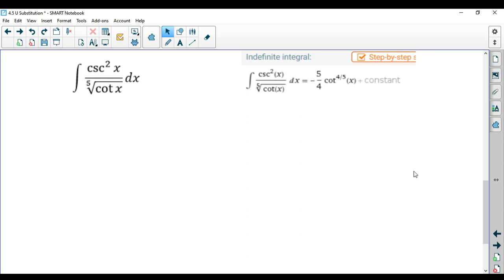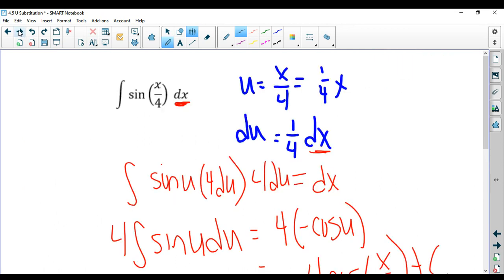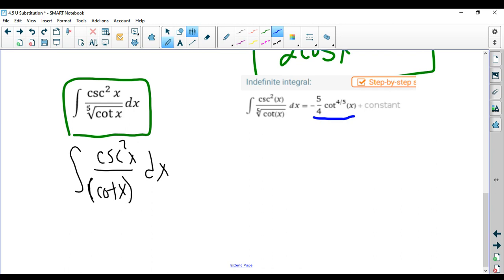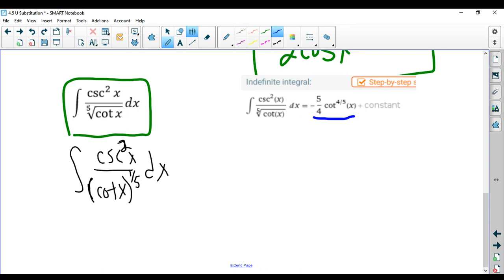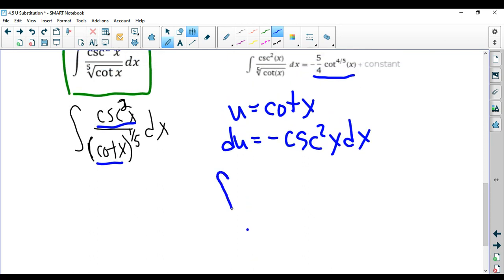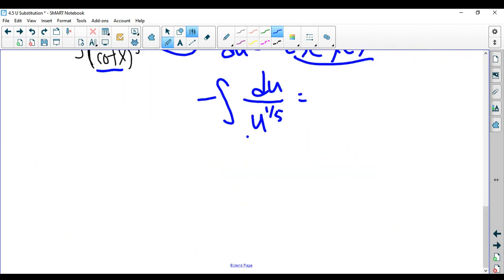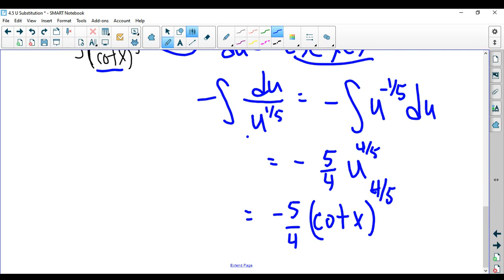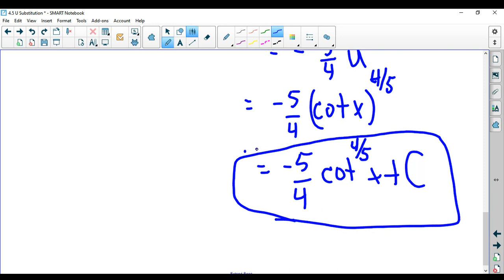4.5 Integration by substitution part 8